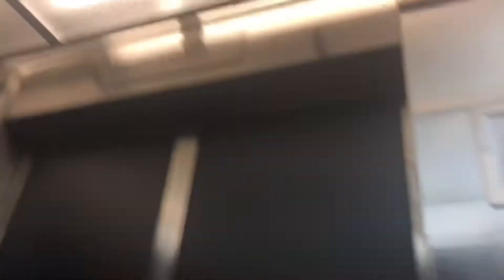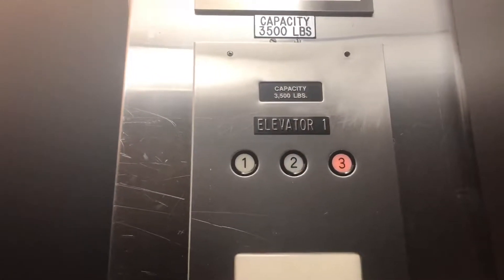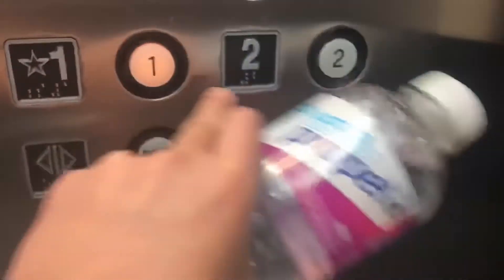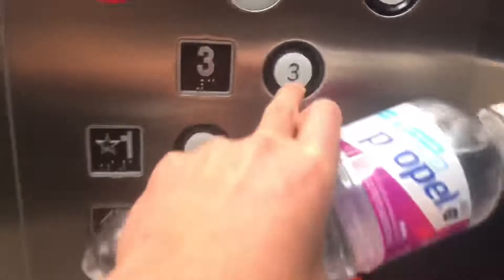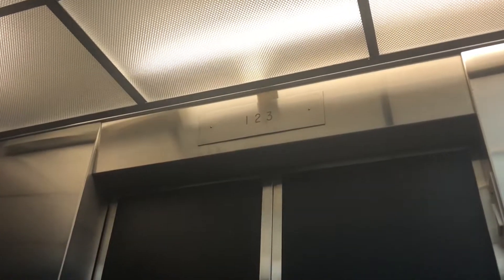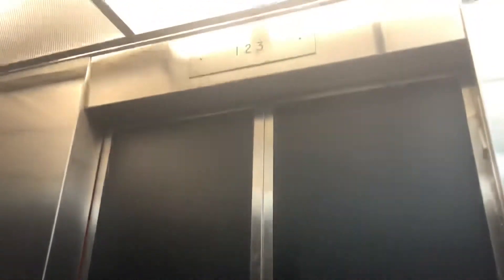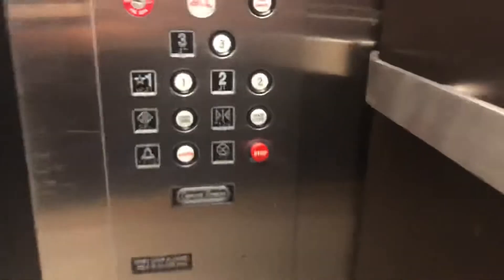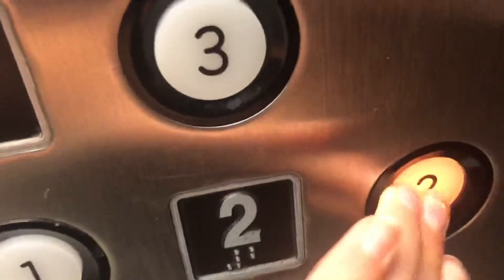General Hydraulic Elevator - Bloomingdale’s - Tysons Corner Center - Tysons Corner, VA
(Recorded 6/15/22)
This is interesting that this elevator serves the top 3 floors of the store, but the store is 4 floors and the other elevator which is basically a shuttle elevator serves the bottom 2 floors, this is a pretty nice elevator.

- Elevator Information -

Brand: Montgomery (Mb. General)

Fixtures (Original): ???

Fixtures (Modernized): GAL JetPlus

Motor: Hydraulic

Doors:
 Door Brand: Montgomery
 Door Type: Center Opening

Capacity: 3500

Year built: ???

Connect!